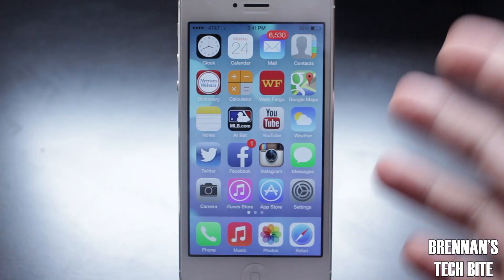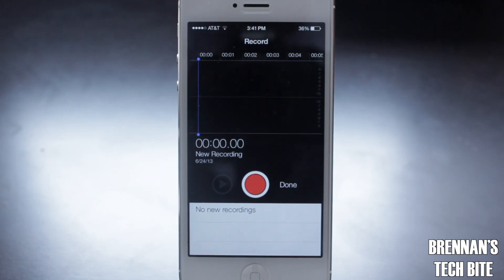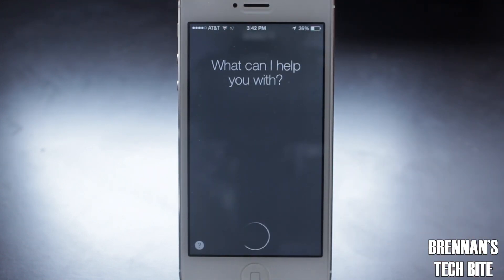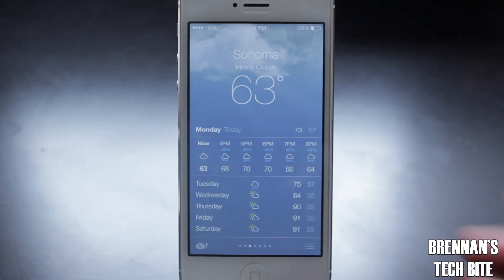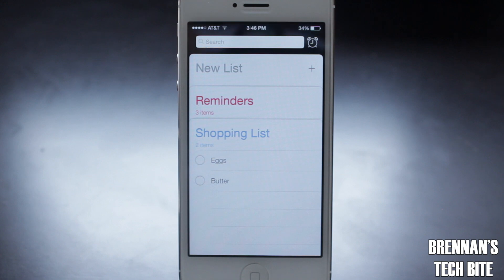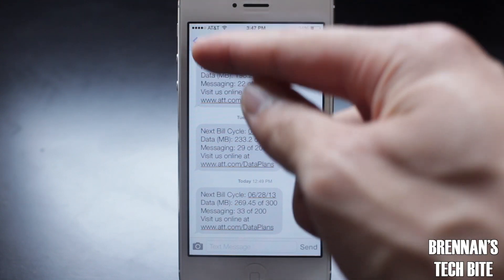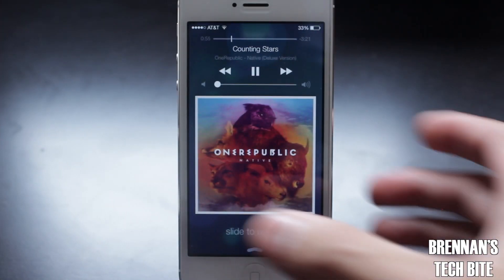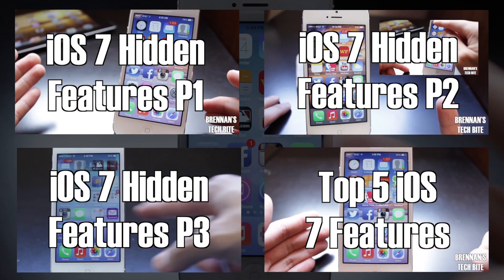iOS 7 Beta 2 New Features Brief Overview!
Talk With Me & Stay Up To Date on all my Social Platforms Below!

A brief look at some of the new features in iOS 7 beta 2. iOS 7 is also now available for iPad.